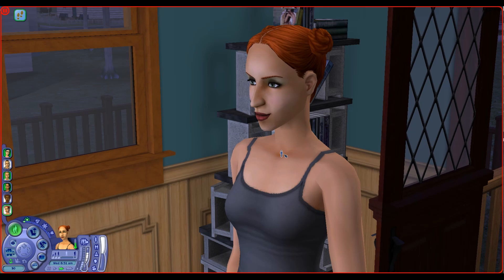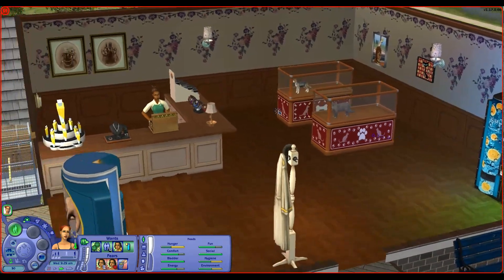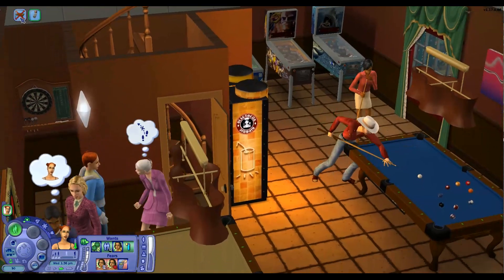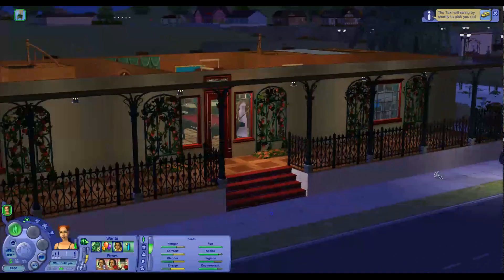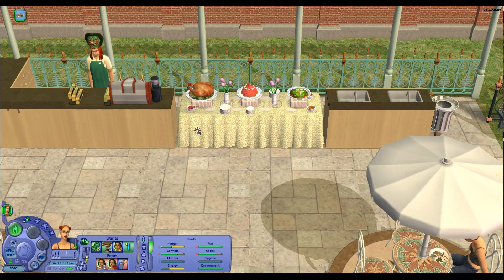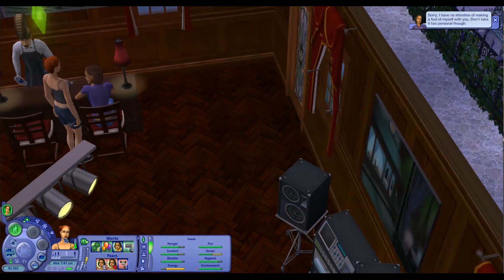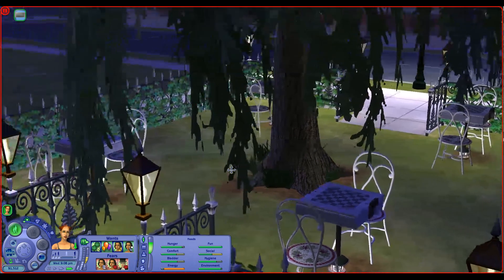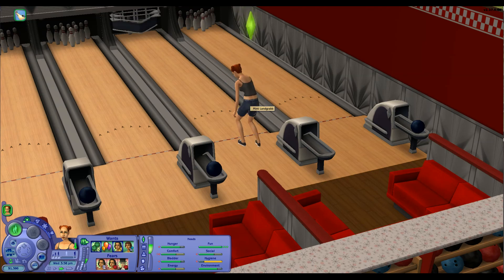Let's Visit the Old Town Community Lots with Mimi Landgrabb--The Sims™ 2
Mimi felt she got robbed not being able to live in Party Animals, so we agreed a little camera time was in order.

Cheats I use regularly while building:
roofslopeangle x (where x is a number 15-75)
moveobjects on
setquartertileplacement on (toggle on/off with Ctrl+F)
boolprop snapobjectstogrid false (for doing clutter using the floating shelves)